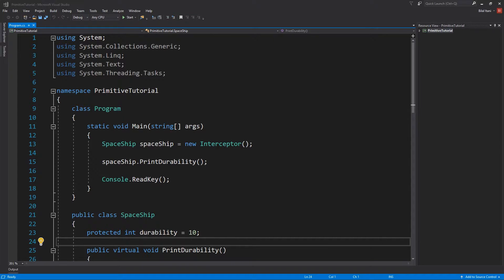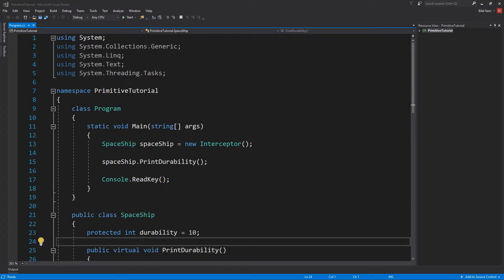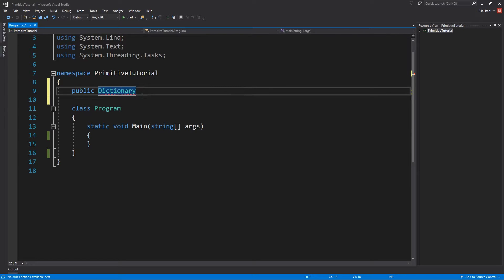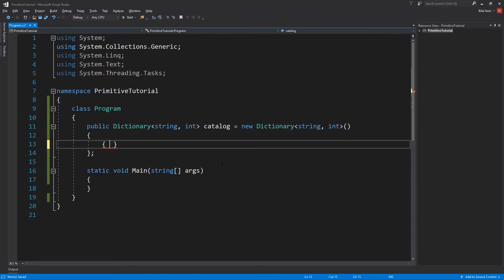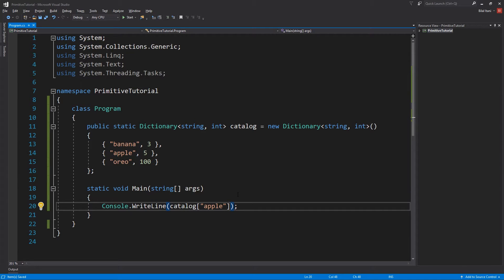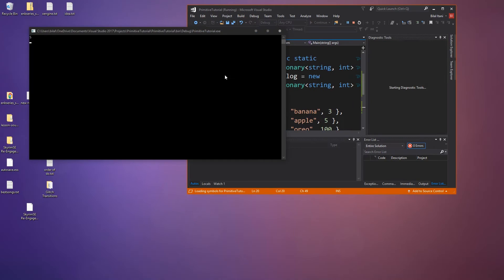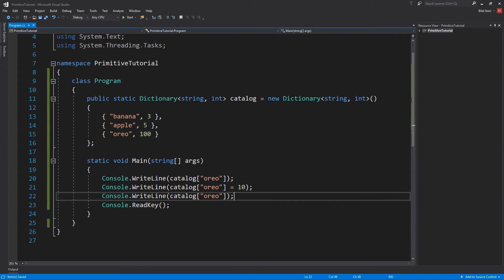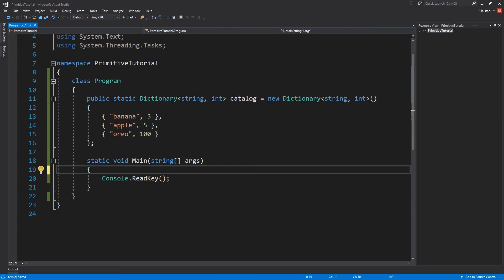13. Dictionary - C# Fundamentals for Unity | C# Beginner Course